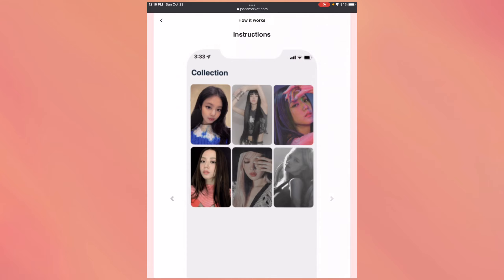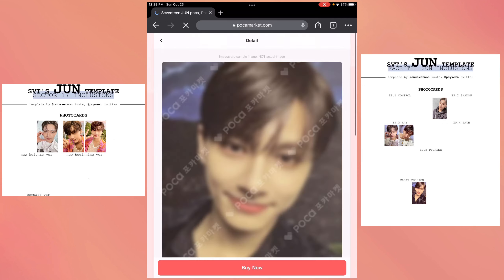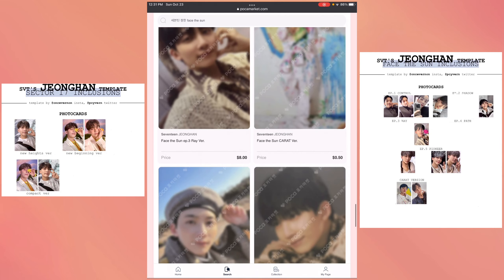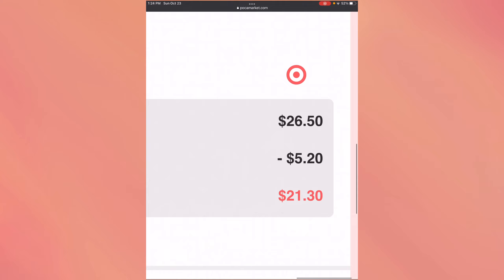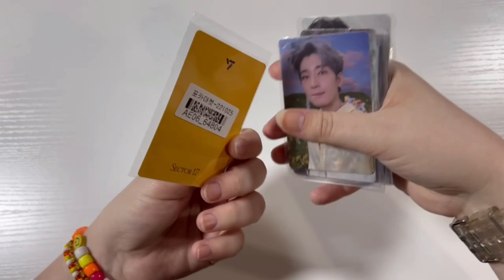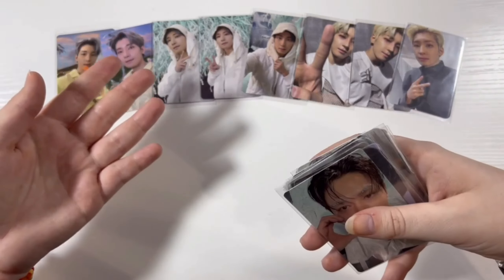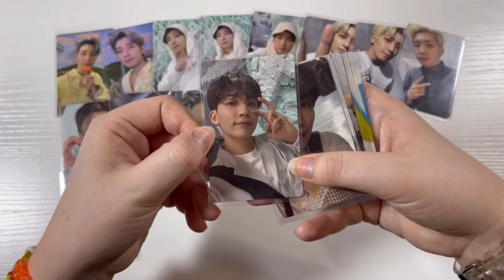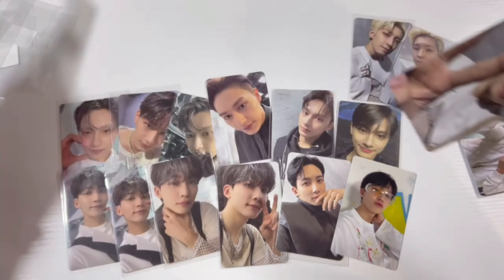pocamarket haul and review! ✿ shop with me + my experiences with the service!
excited to be trying out a new photocard service (proxy?) for y’all! this is my *chatty* review of pocamarket, a new “marketplace” where you can shop for kpop photocards at seemingly decent prices for some of them! i hope you enjoy and find some usefulness out of my review and shop with me, thank you for watching!

timestamps:
00:00 - 12:48 shop with me
12:49 - 26:00 haul + review